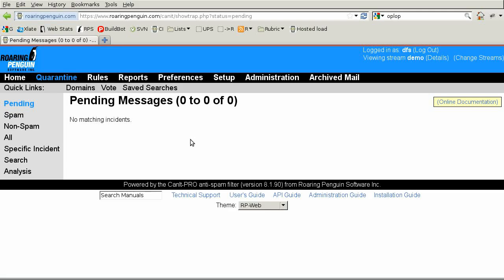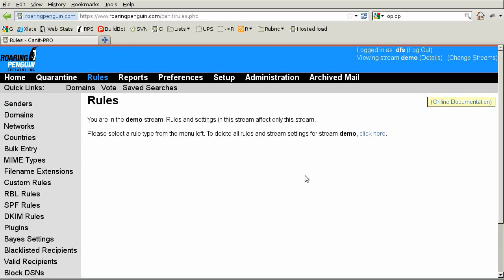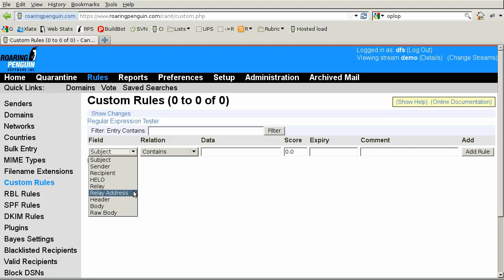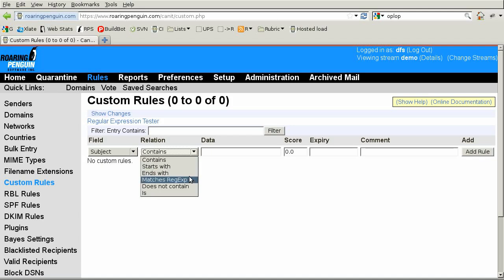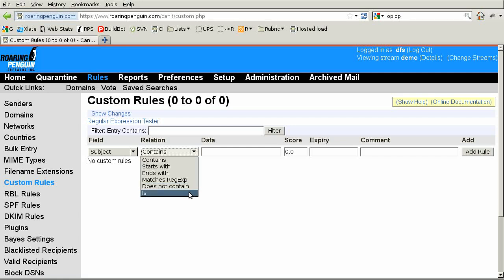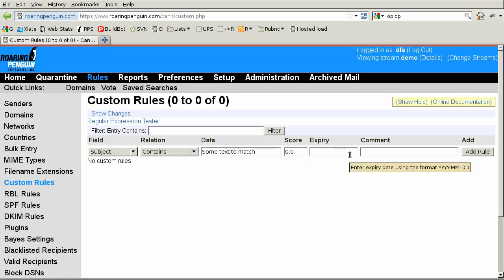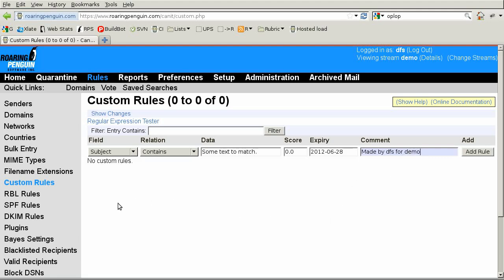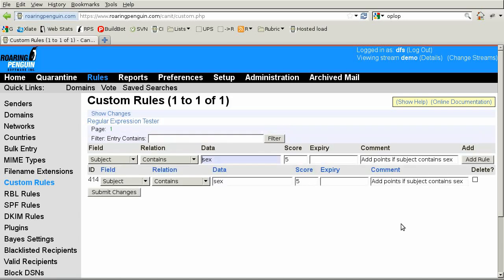CanIt: Custom Rules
How to create custom rules in CanIt